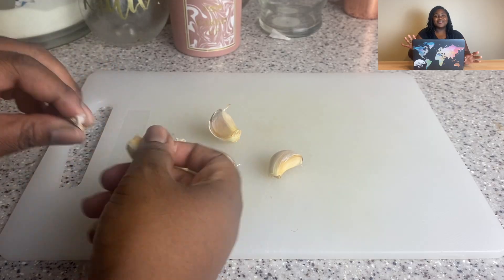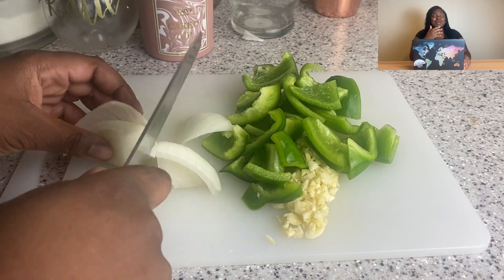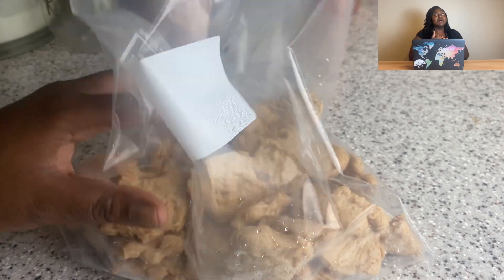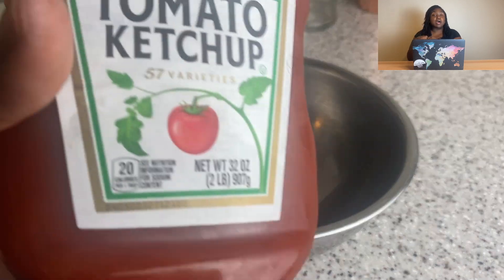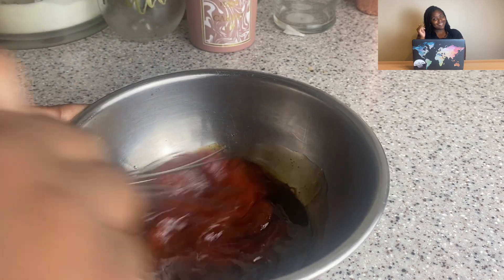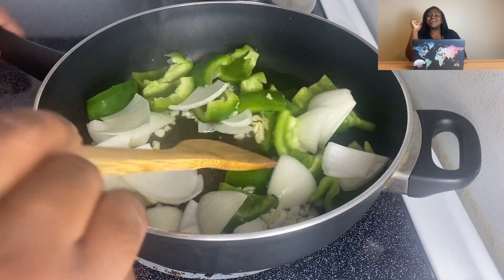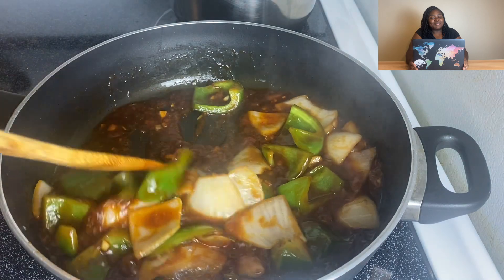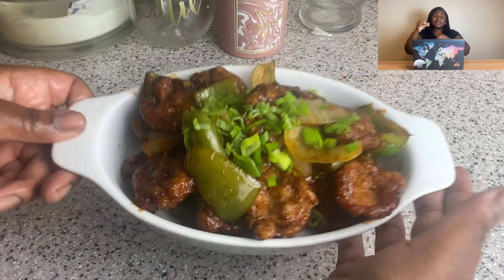VEGAN BEIJING BEEF | Katie Makes It Vegan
Hey y'all! I used to get this all the time from Panda Express. I'm so happy I was able to make it vegan! Let me know what you think!